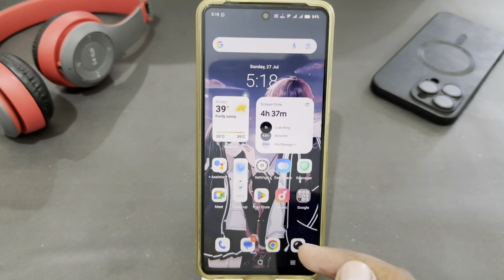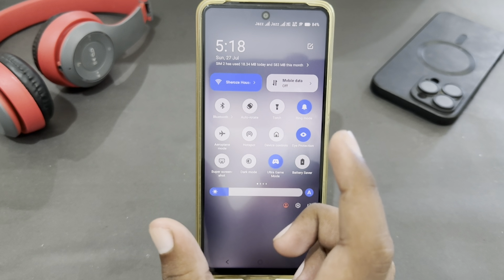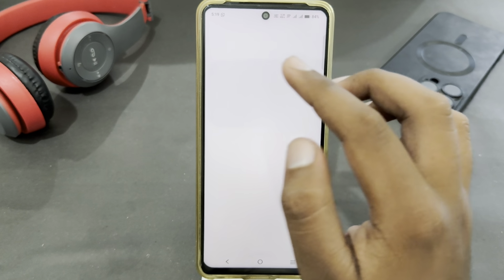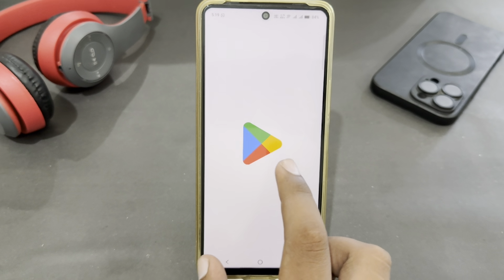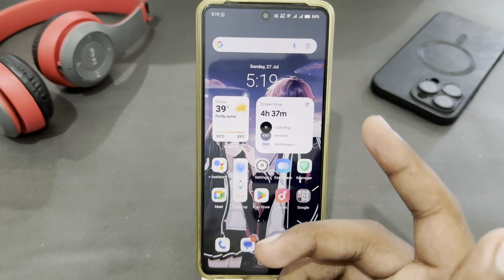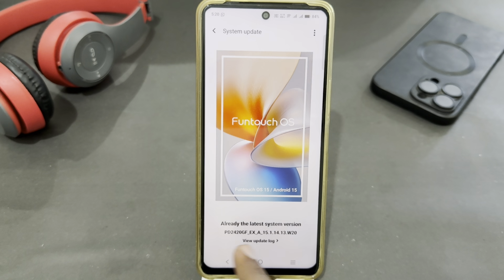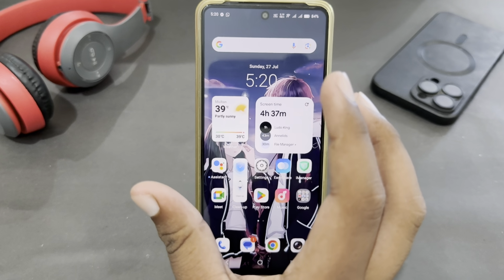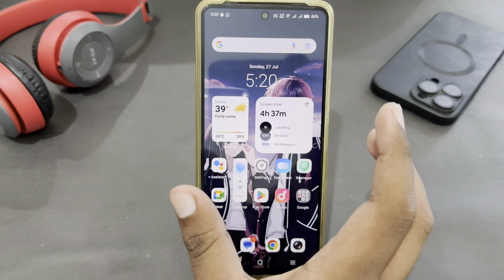How to Fix Messenger Voice Recording Not Working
📌 Can’t send voice messages on Messenger? Try these quick fixes to solve microphone issues on Android, iPhone, or PC.

🔔 Follow for more tech tips! [Your Channel Link]

📌 Quick Fixes (Try These First!)
1️⃣ Restart the App
Close Messenger completely → Reopen and try recording again.

2️⃣ Check Microphone Permissions
Android:
Settings → Apps → Messenger → Permissions → Enable Microphone.

iPhone:
Settings → Messenger → Microphone → Toggle ON.

3️⃣ Update Messenger
Play Store (Android) / App Store (iPhone) → Update Messenger.

📌 Advanced Solutions
4️⃣ Clear Cache (Android Only)
Settings → Apps → Messenger → Storage → Clear Cache.

5️⃣ Reinstall Messenger
Uninstall → Reinstall from the official app store.

6️⃣ Check for Conflicting Apps
Apps like screen recorders, VPNs, or other voice recorders may block the mic.

7️⃣ Test Microphone on Another App
Try recording in WhatsApp, Voice Memos, or Camera → If it fails, your phone mic may be faulty.

📌 PC Troubleshooting (Web/Messenger Desktop)
8️⃣ Allow Microphone Access in Browser
Chrome/Edge: Click 🔒 (Lock icon) → Site Settings → Allow Microphone.

Messenger Desktop: Check Settings → Audio & Video.

9️⃣ Disable Bluetooth Headphones
Sometimes, Messenger tries to use a disconnected Bluetooth mic.

Check Facebook’s server status (Downdetector).

Contact Facebook Support if the issue persists.

New chat